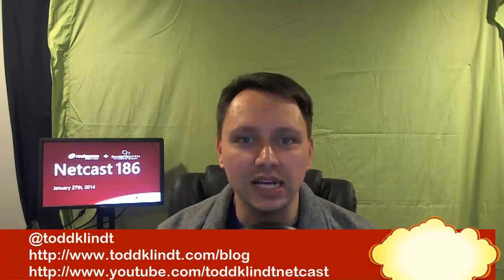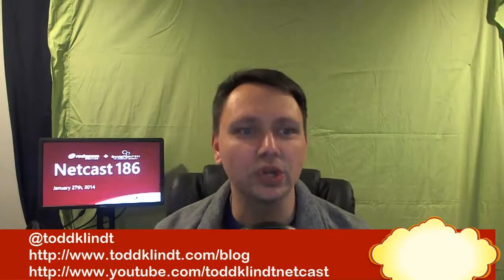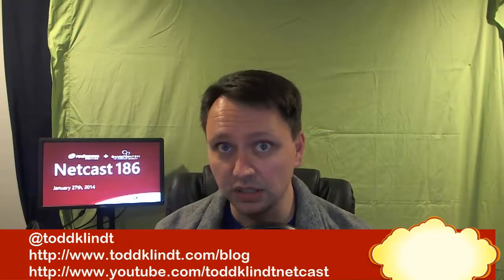Todd Klindt's SharePoint Netcast 186 - 50 Percent Less Pop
Tonight's netcast opens with an introduction to SkyDrive's new name, OneDrive. We talk about how that will impact SharePoint. Next I talk about a question I got on my web site about warm up scripts. Then I talk about a workaround for a bug with the Performance Point Designer. Then we start talking about my second love, PowerShell. I share a PowerShell script I use to tag my Netcast MP3 files. I follow that up with a blog post on exporting Search settings with PowerShell. I finish it up by talking about how to use PowerShell to copy list from one SharePoint web to another.

5:10 - SkyDrive renamed to OneDrive
8:23 - Warm up scripts
11:08 - Trevor Seward's blog post on the ISS Warm up module
12:01 - Fix for KB2825647 released and verified
14:00 - Editing MP3 tags with PowerShell
24:25 - Changing the name of the Netcast
27:30 - PowerShell function to export mappings and crawled / managed properties
29:15 - Copy lists in PowerShell